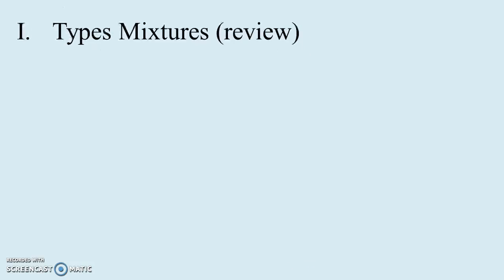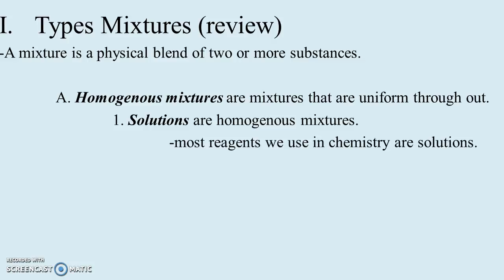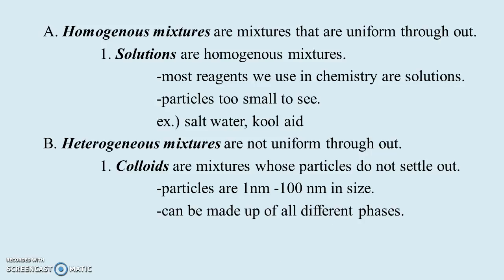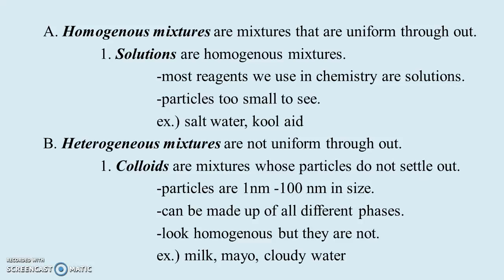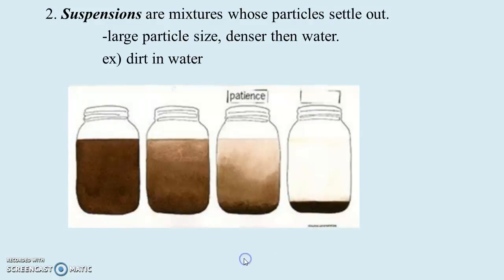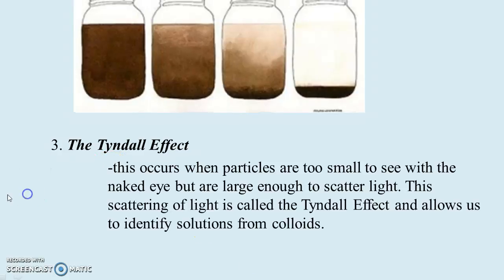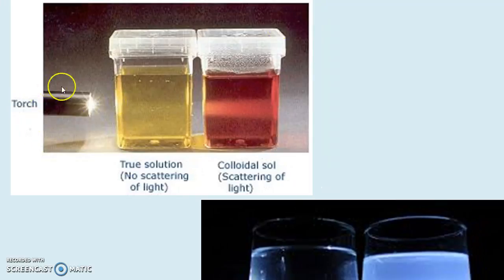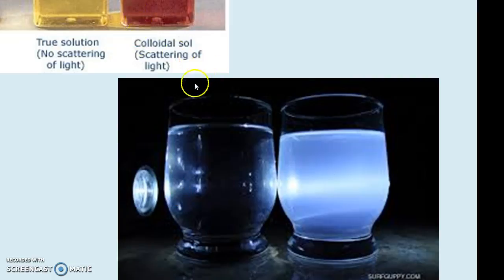Ch.16 Solutions Part 1 (General Chemistry)